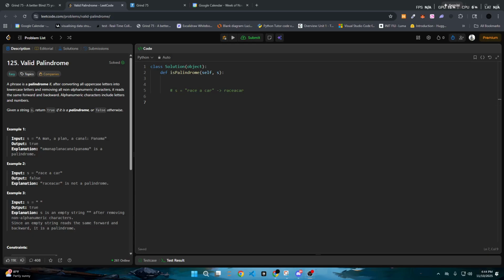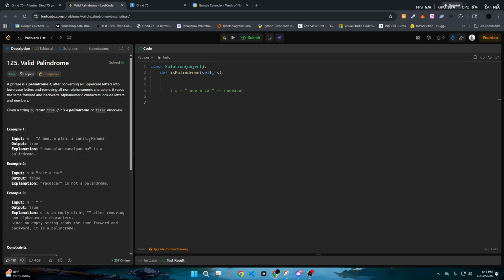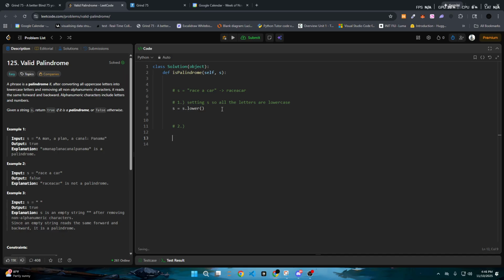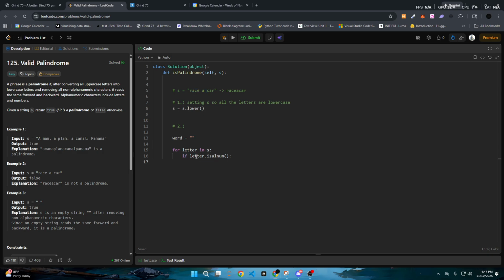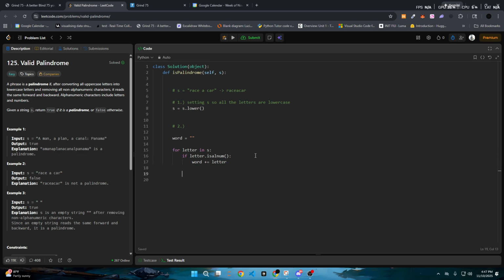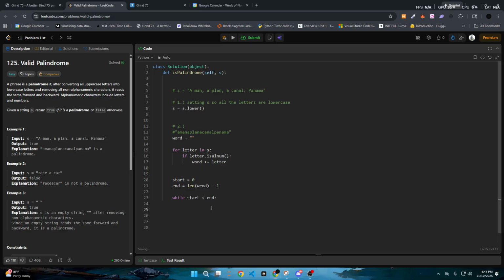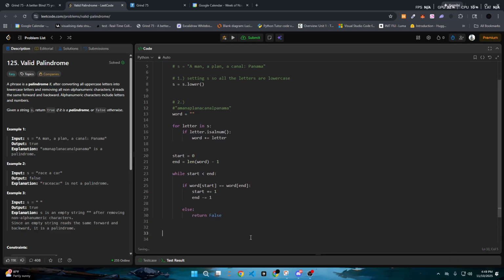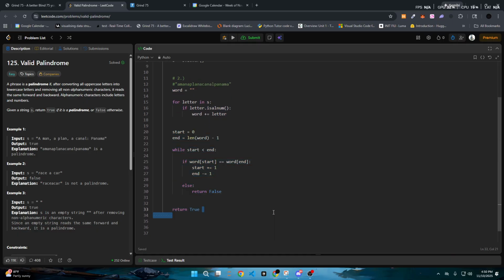Doing LeetCode Everyday!! (Day 16 ) PT2 - valid palindrome